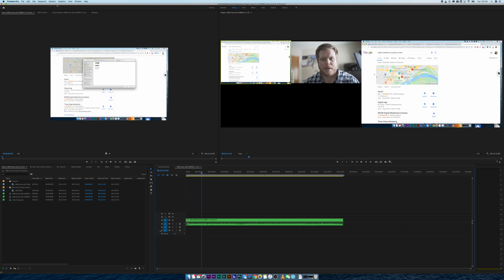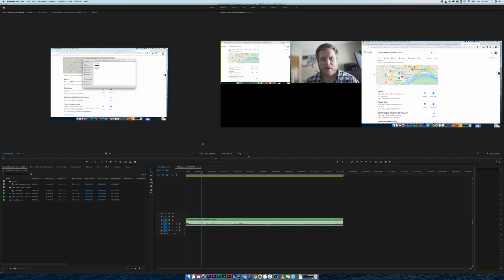Multi cam loses stereo only mono FIX premiere pro cc 2020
For some reason in adobe premiere 2020, when I create a multi cam or multi camera sequence, my audio goes from being stereo, to being mono and losing one side. Multi cam has a goofy set up, and I show you quickly how to get this fixed.

Feedbackwrench
Entrepreneurship Classes